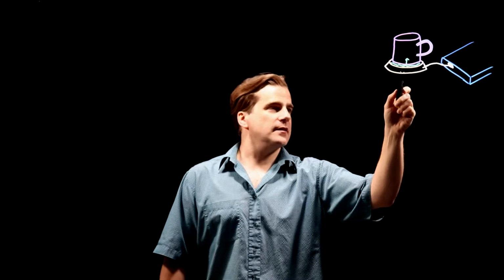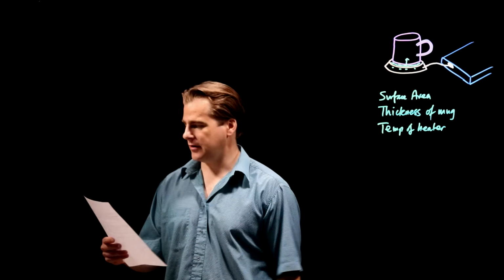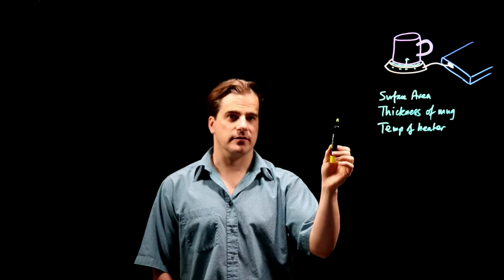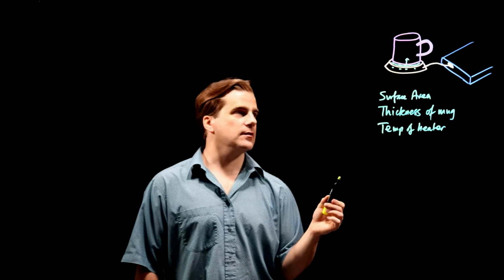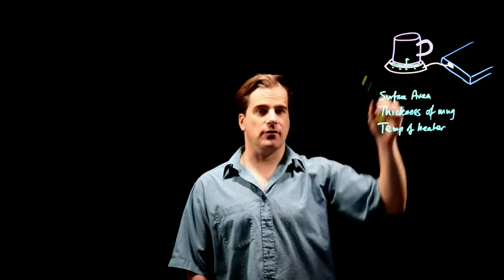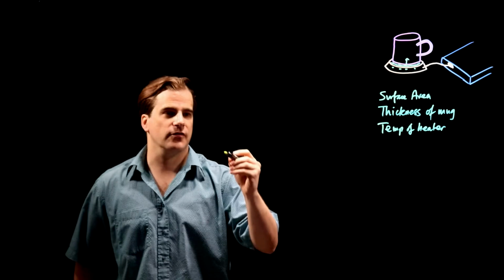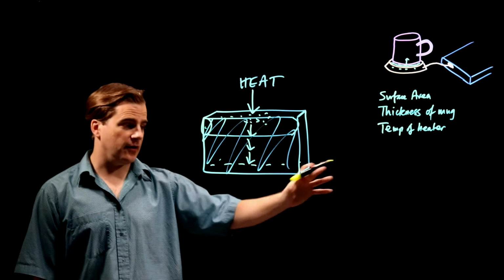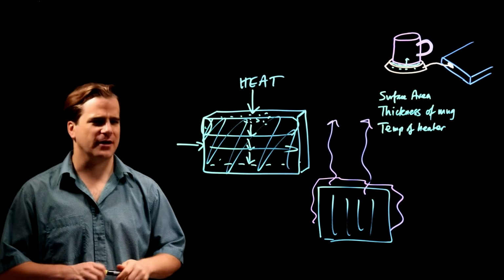Conduction and Convection - GCSE Physics AQA 2016